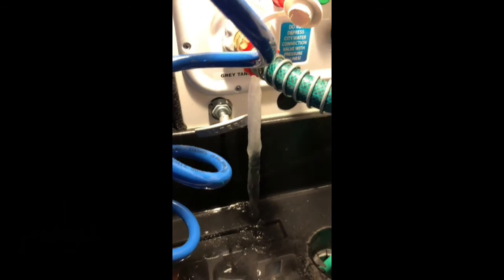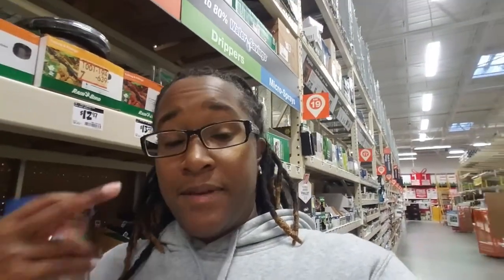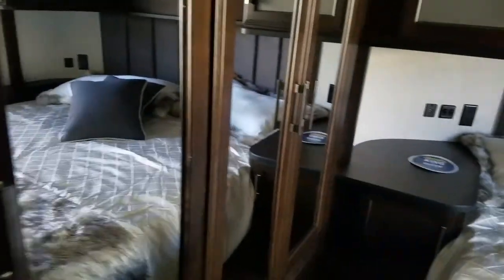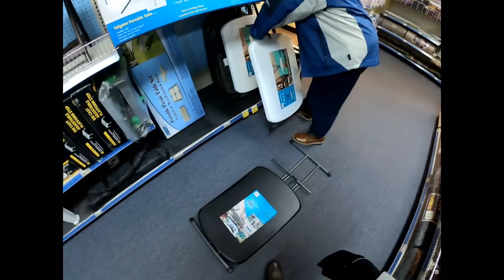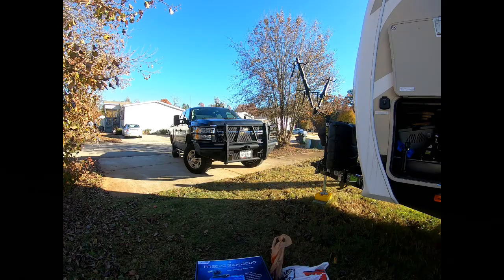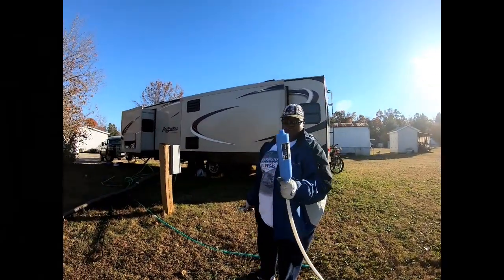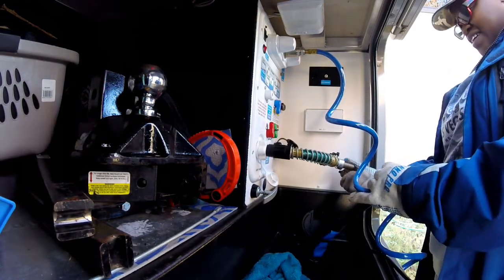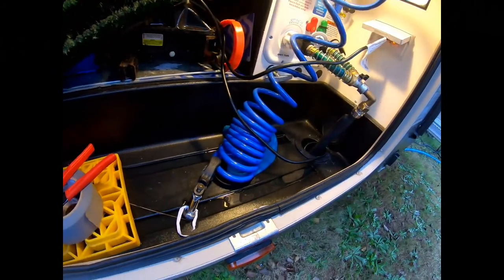Ep21. Freezing temperatures in the RV and no water for two days!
Oh my goodness guys! We discovered a small water leak in our water pressure regulator and that our water lines were frozen.

Yep, we woke up to no running water because we didn't prepare for the freezing temperatures. Well, in true Lands Across America fashion we turned on our cameras and recorded the whole process of finding and installing a 50 ft Camco Freeze Ban Heated Drinking Water Hose.

It goes to show that RVing isn't just about outdoor adventures, it's also about the adventures of every day life in an RV.

This is a longer episode, but we're sure you'll enjoy it!

heatedrvwaterhose
heatedrvhose
frozenwaterhose
frozenwaterlines
camco